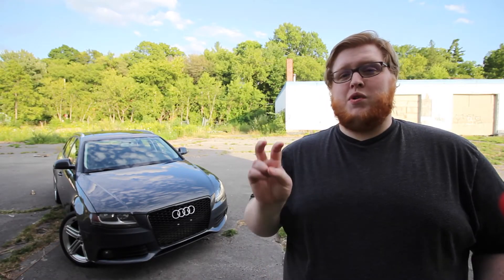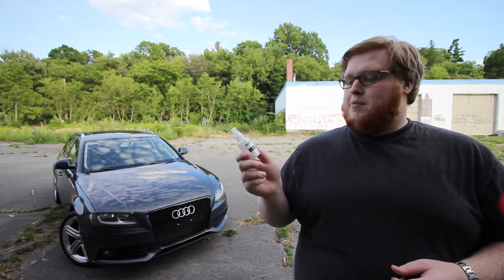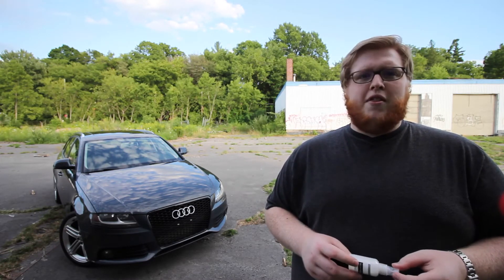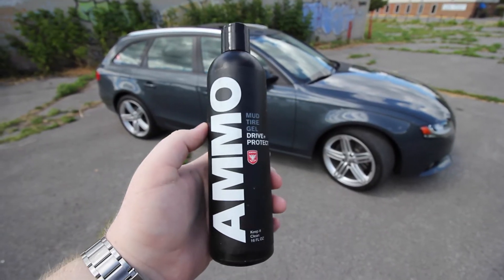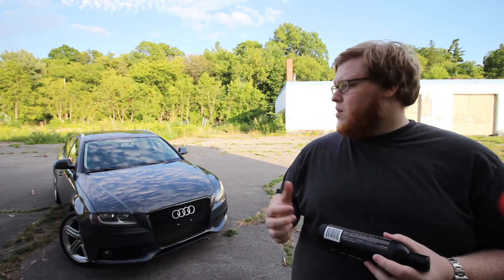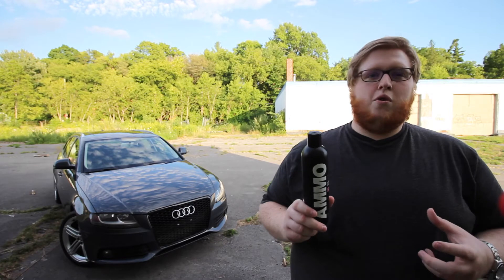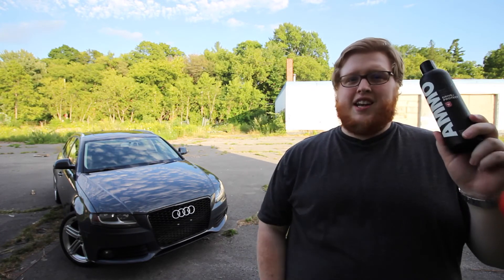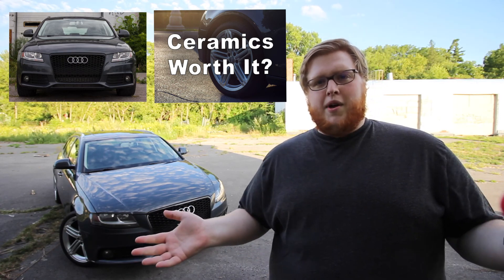Dual Review: AMMO Mud vs. CarPro Perl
Hey everyone thanks for checking out my review of AMMO Mud and CarPro Perl.